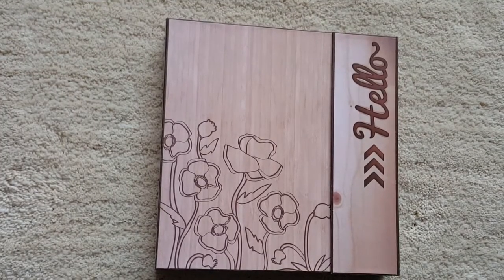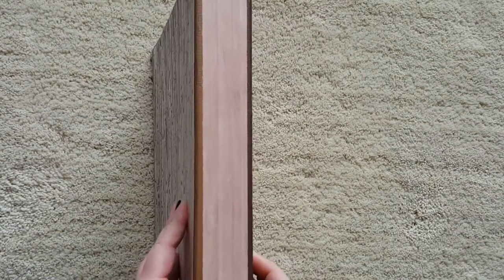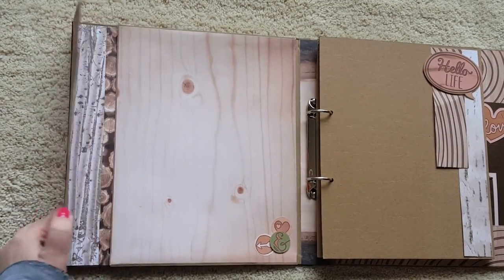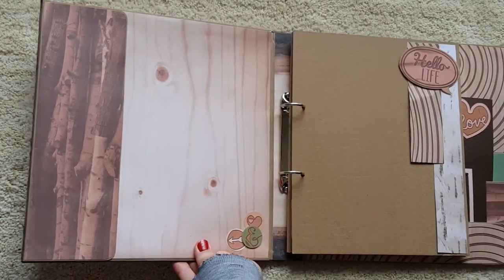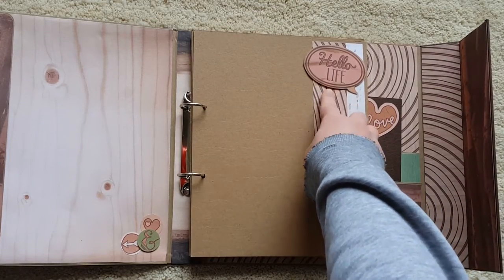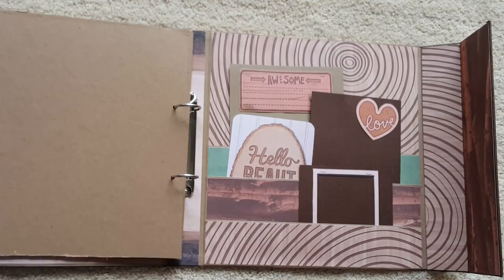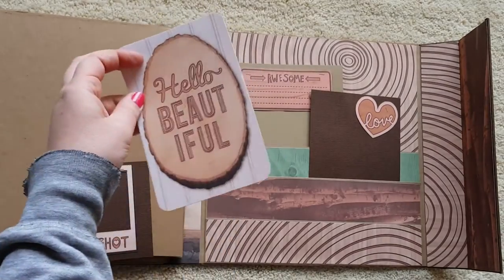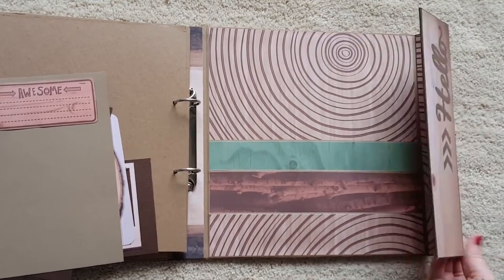Binder | Good Wood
I made this binder using the Good Wood paper stack from DCWV and the binder rings b Tim Holtz.  This is made to be filled and used like a planner.